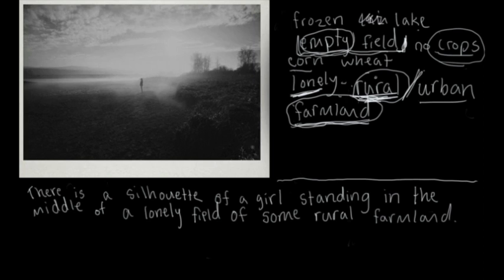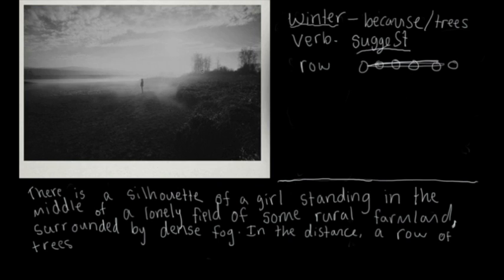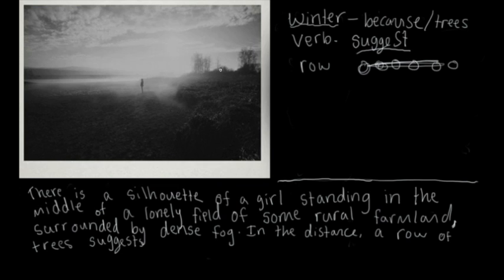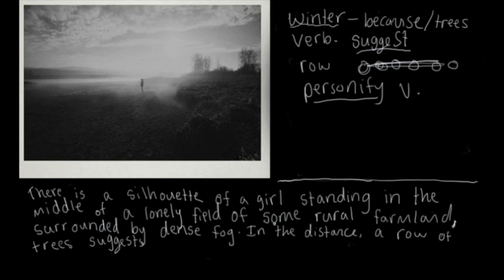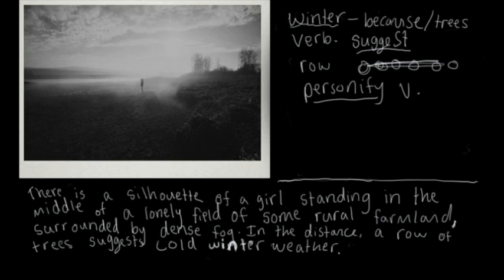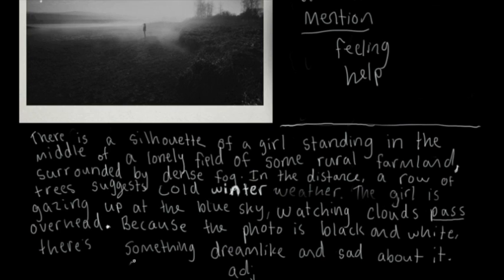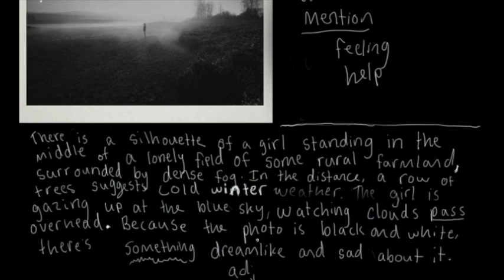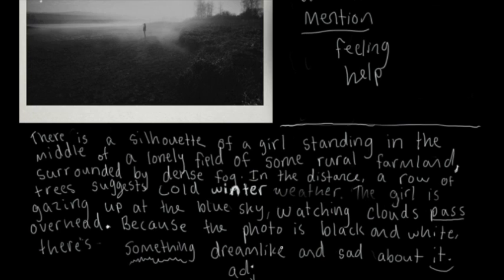How to Describe Things in English: Part 1